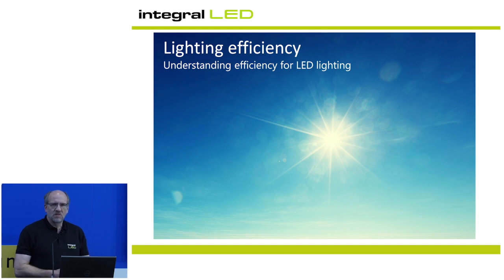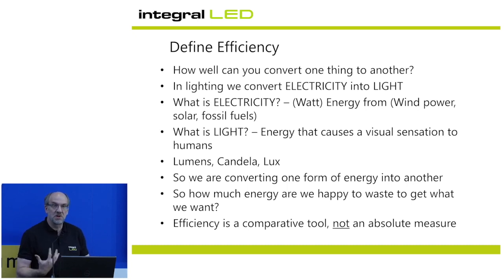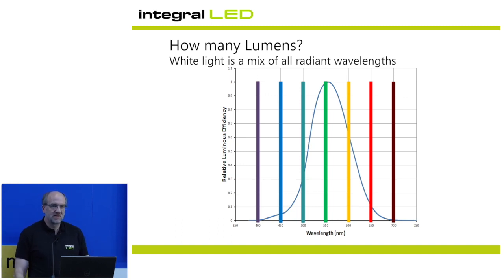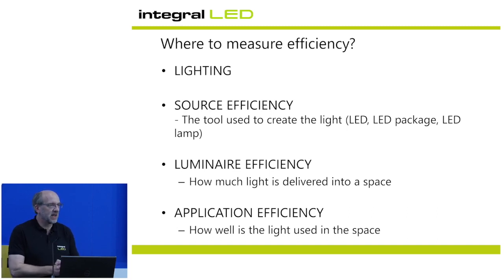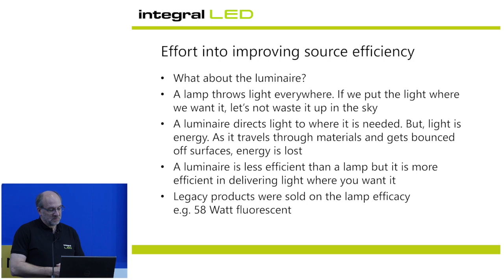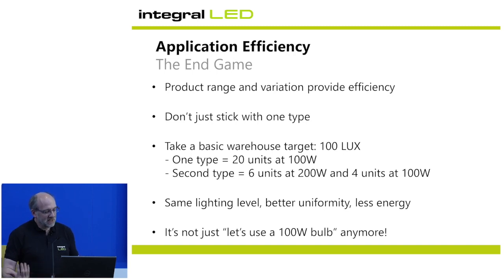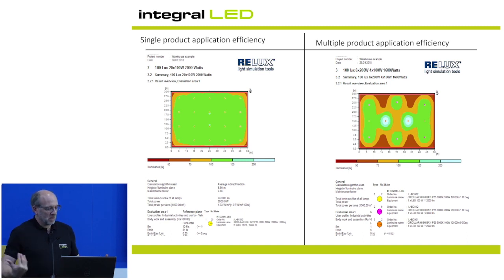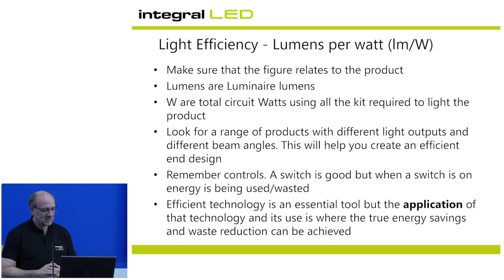Understanding Efficiency for LED Lighting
Andrew Gooding, Technical and Compliance Manager for Integral LED presents an informative talk on how we define lighting efficiency in an LED age. This presentation took place in the Building Tech Live Theatre at UK Construction Week 2018 at the NEC Birmingham.

Is it enough to simply install the "most efficient" LED lights?
What common mistakes are being made?

This presentation looks at how LED manufacturers target source efficiency and the importance of application efficiency in any lighting design.

Andrew Gooding has over 25 years’ experience in the lighting industry. He is an expert in photometric and compliance testing and runs the Integral LED photometry lab reviewing products for lighting performance.